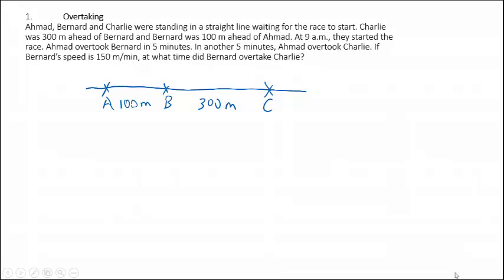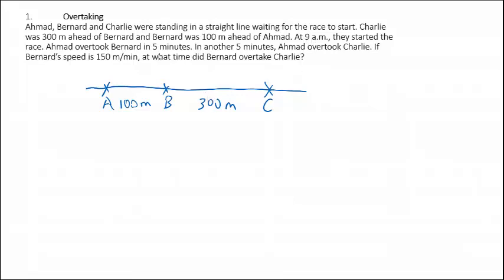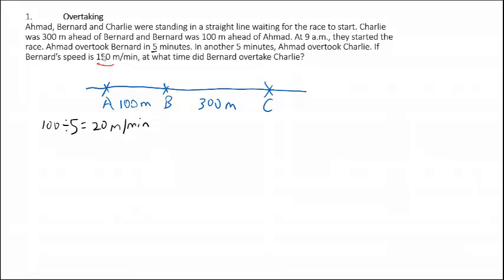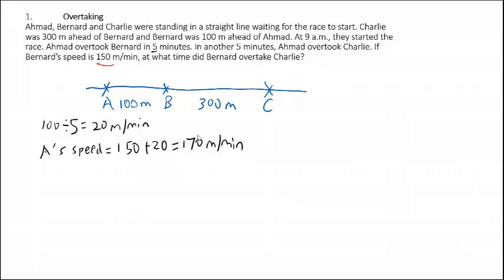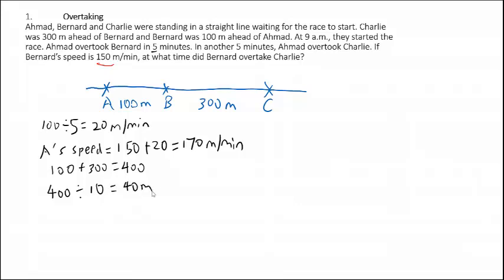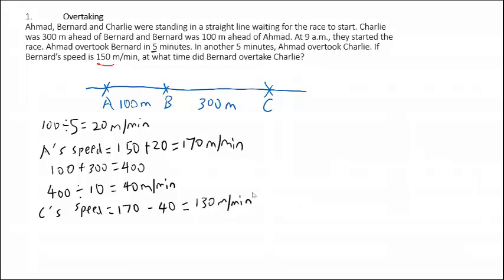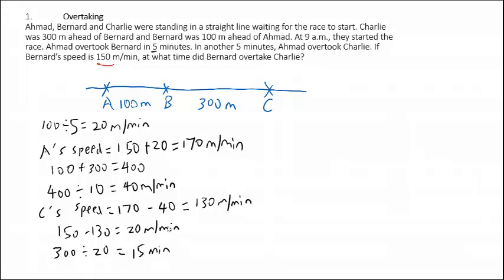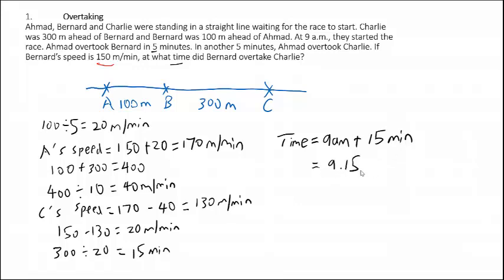PSLE Math Speed Topic - Solutions for Qn 1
Hello everyone, this is the solutions for question 1 of "5 common questions for PSLE Math Speed Topic."

Useful formula to note: Speed Difference between 2 objects = Difference between their distance divide by the time taken for the faster object to overtake the slower one.

If you or your child needs more help for PSLE Math. Jimmy teaches at Intellicat which is just located near Kovan MRT.

Jimmy will be coming up with more videos to explain more on other topics in PSLE Math.